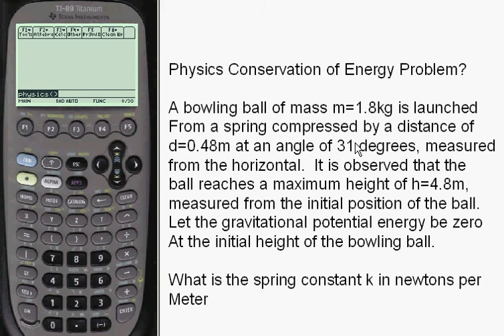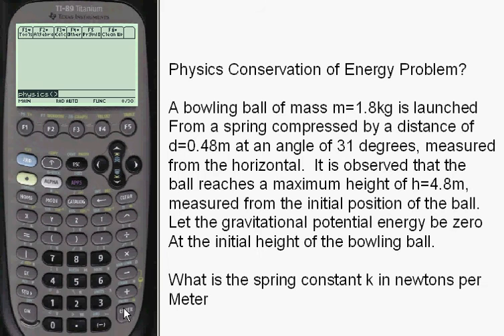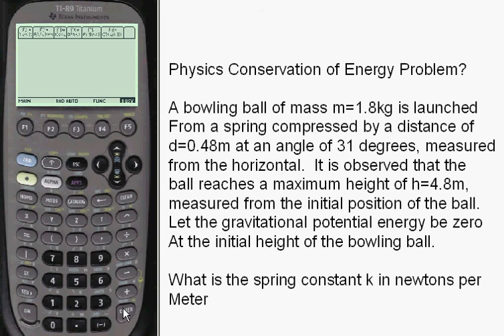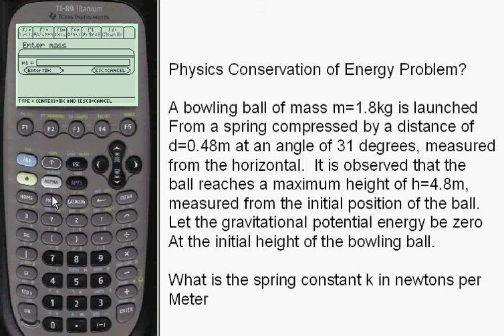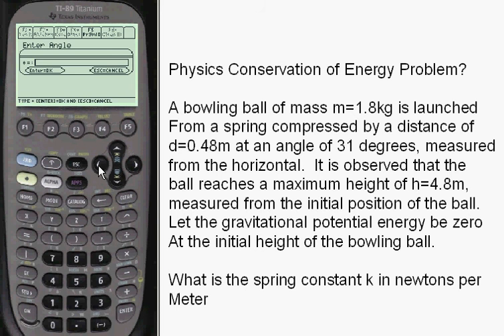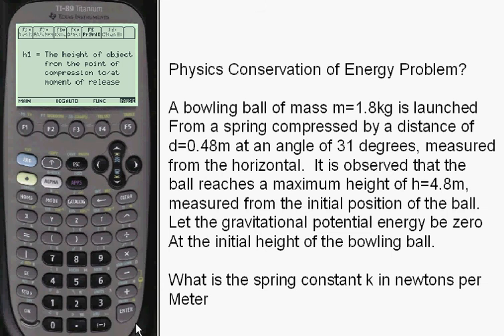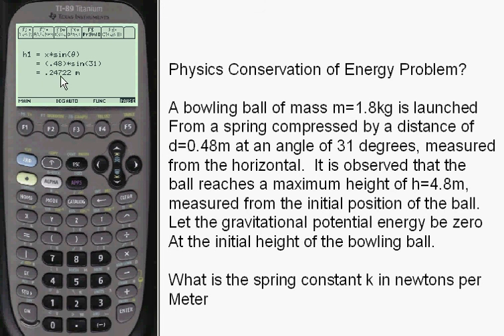Spring on a slope with angle, find spring constant k